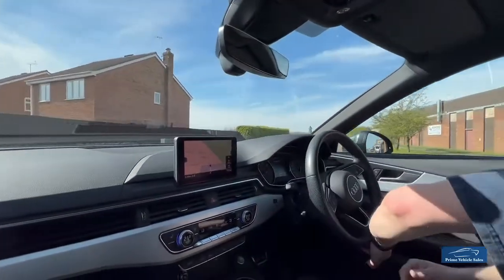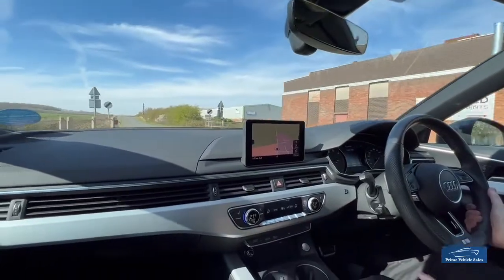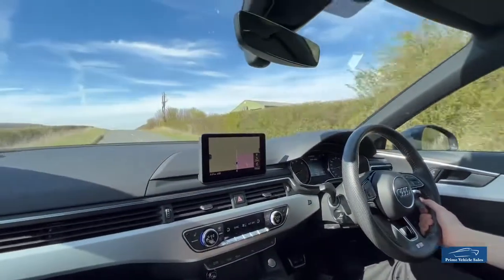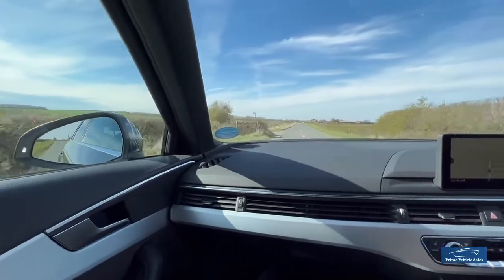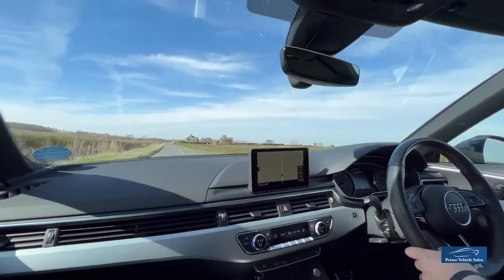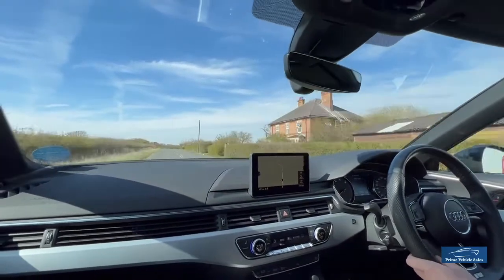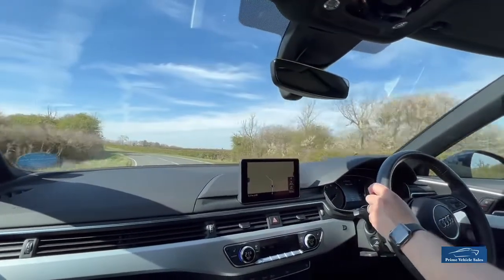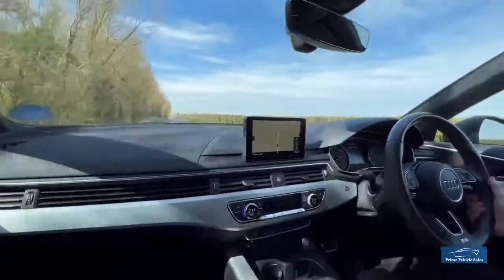2019:19 Audi A4 2.0 TFSI S-Line S-Tronic Avant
Manhattan Grey Metallic, Black Leather/Alcantara Interior, Full Audi Service History, 2 Remote Keys, 1 Company Owner From New, 19" 10 Spoke Alloy Wheels, Power Fold Door Mirrors, Heated Front Seats, Keyless Start, Apple Car Play, Satellite Navigation, DAB Radio, Front/Rear Parking Sensors, Cruise Control.